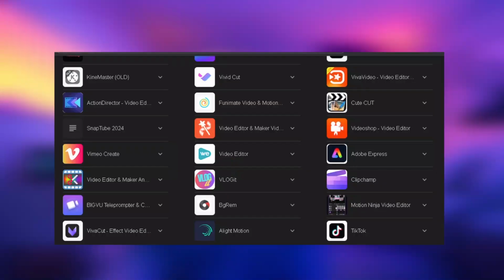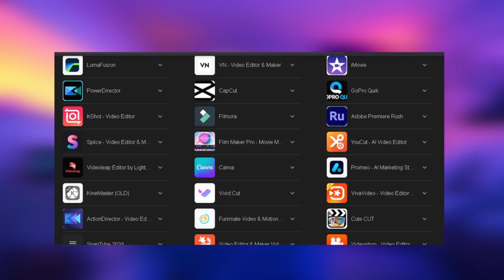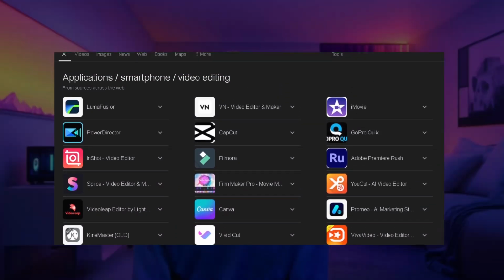Best FREE Video Editing Apps for Phone & PC (2025 Beginner Guide)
In this beginner-friendly guide, I reveal the best FREE video editing apps for both smartphones and computers. Whether you’re Beginner in Video Editing, mobile filmmaker, or just starting out, these tools will help you create stunning content with zero cost!

TIME STAMPS
0:00 Intro
1:31 My First App
2:07 General Overviews
3:05 Best Software
5:02 Best Mobile Apps
8:18 Conclusions